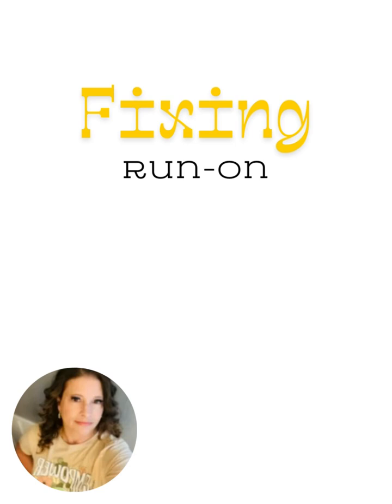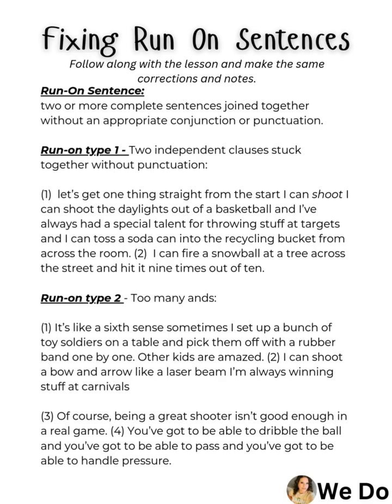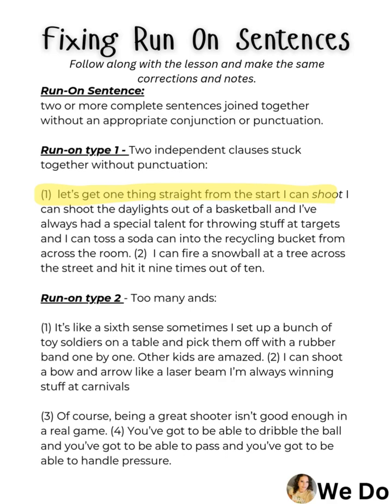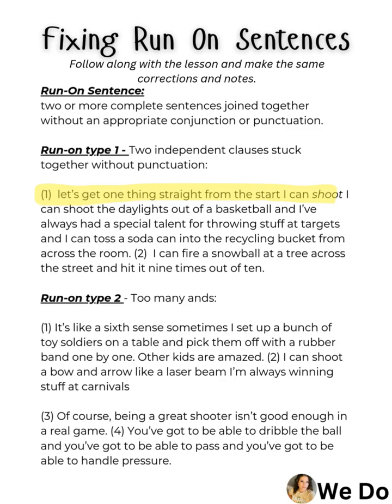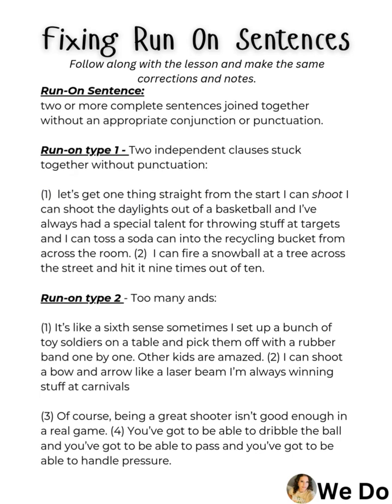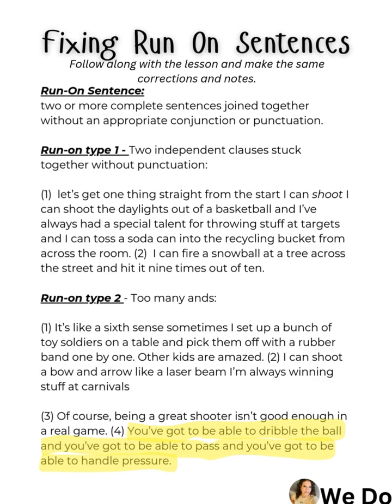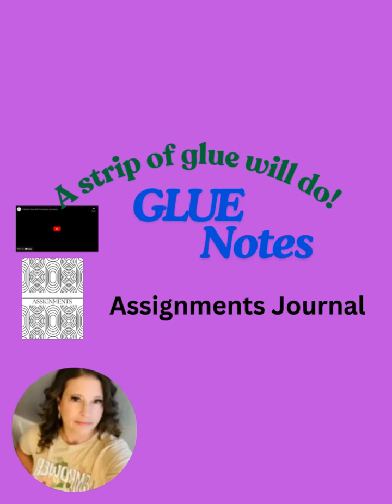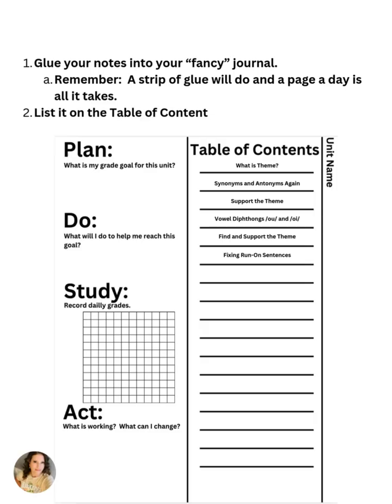Fixing Run On Sentences